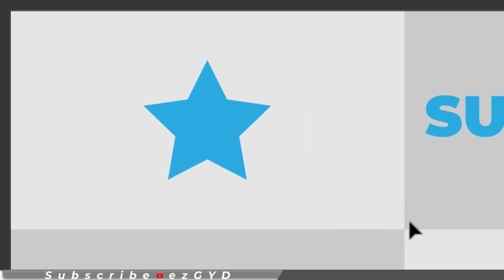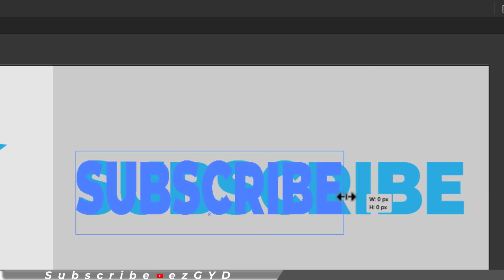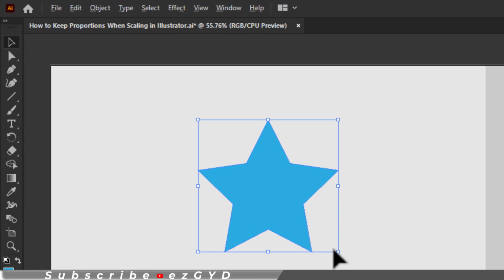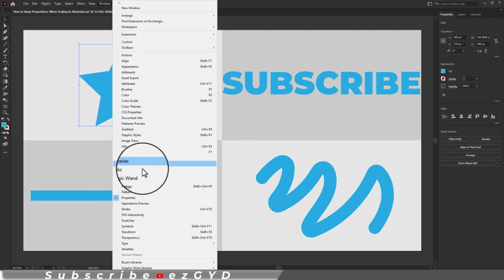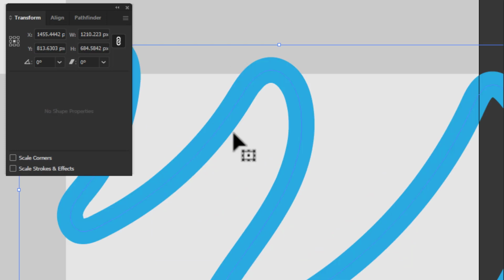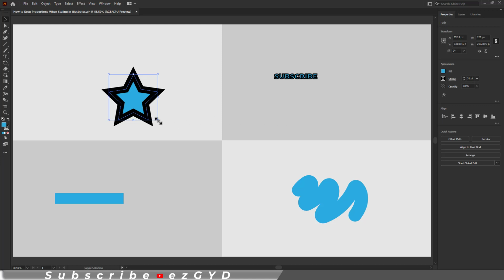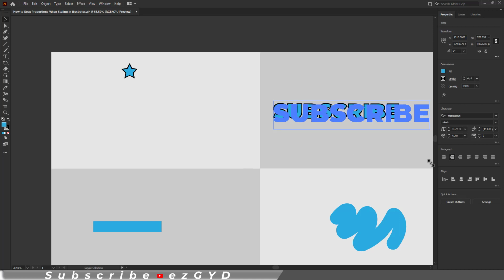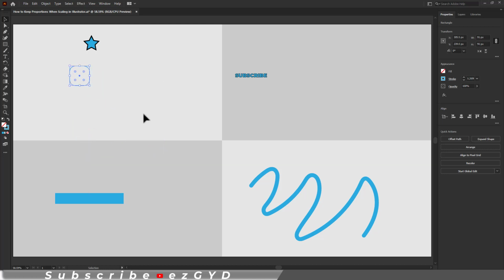How to Keep Proportions When Scaling in Illustrator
In this illustratortutorial video, you will learn, how to keep proportions when scaling in Adobe Illustrator